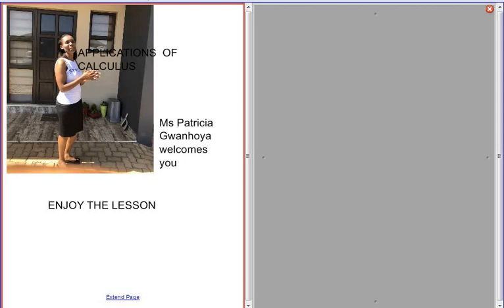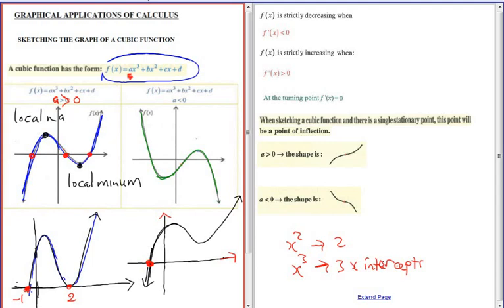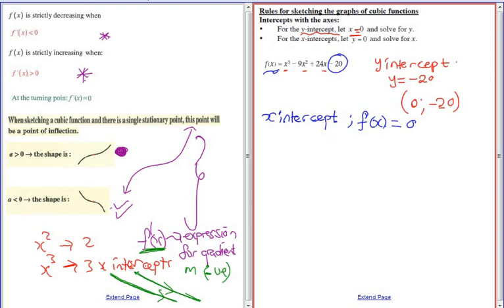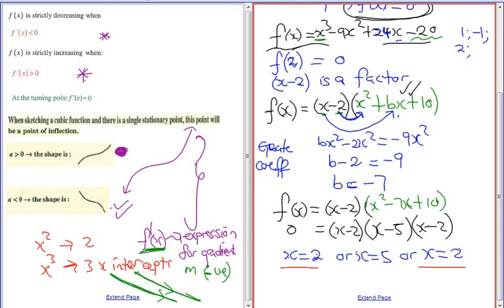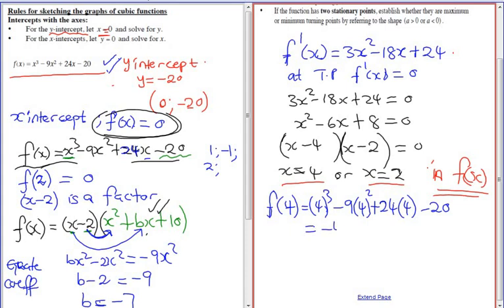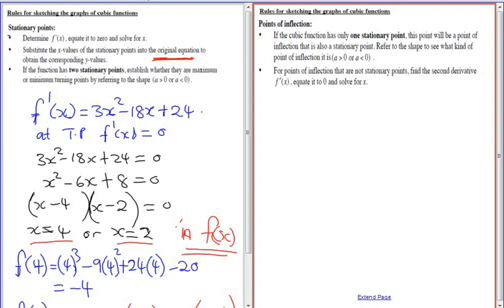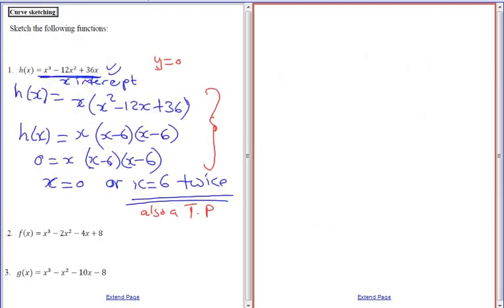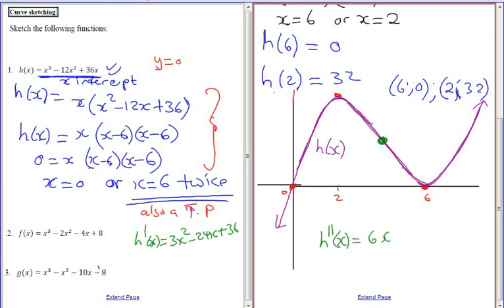Applications of Calculus 1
This video will introduce the sketching of cubic graphs, Determining the stationary points and points of inflection in applications of calculus